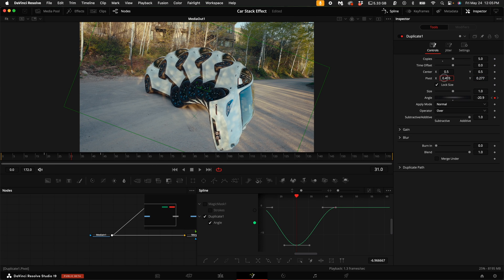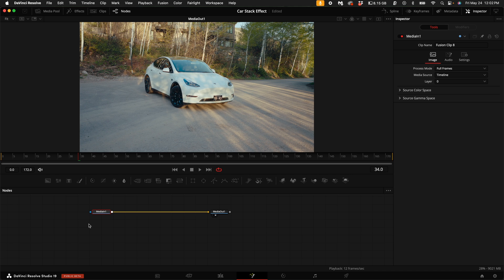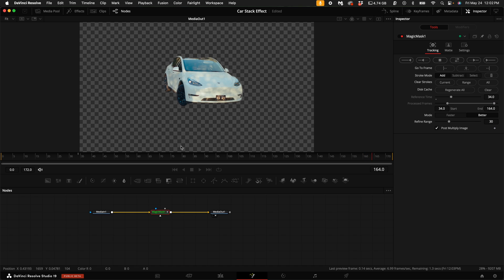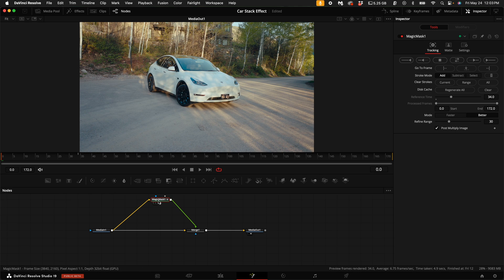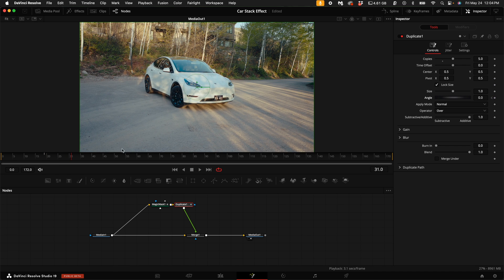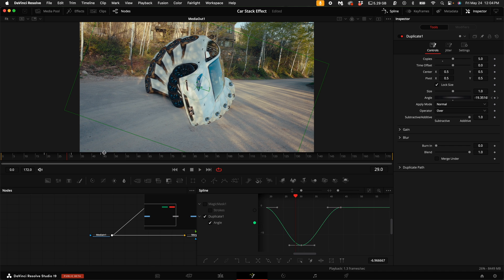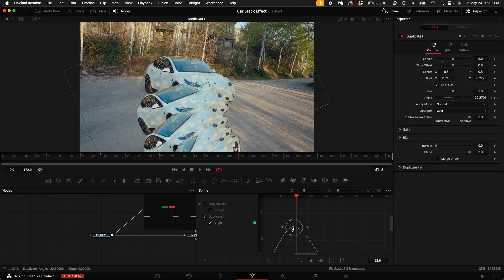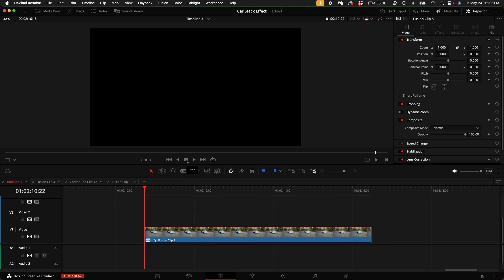How I made the Stacked/Clone Video Effect - Davinci Resolve